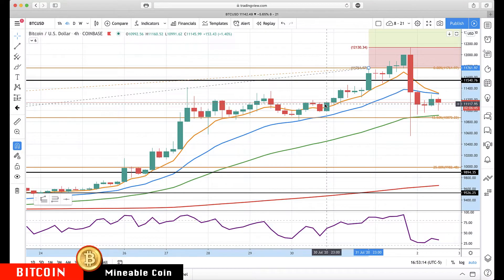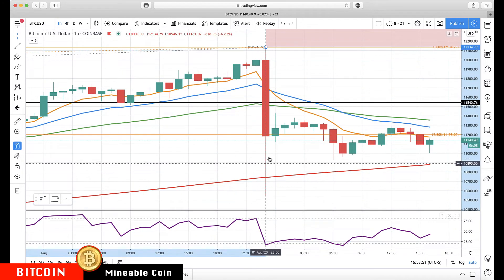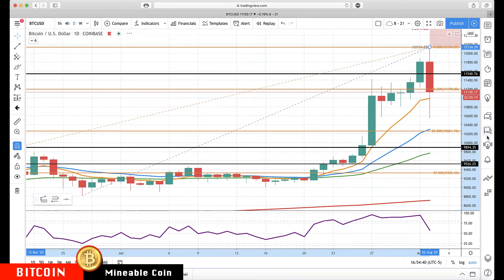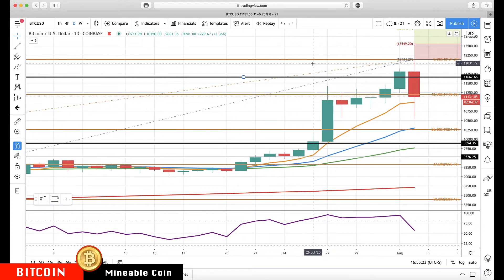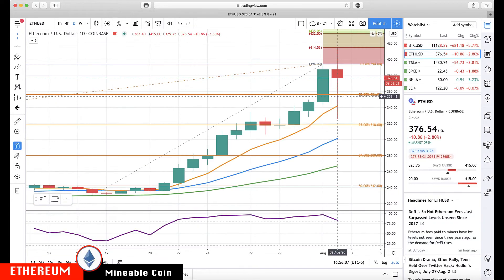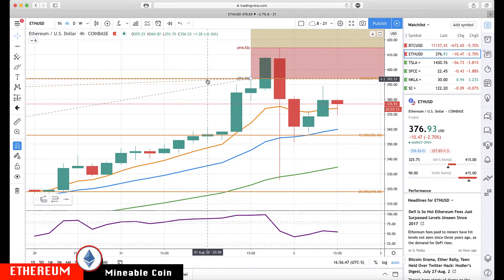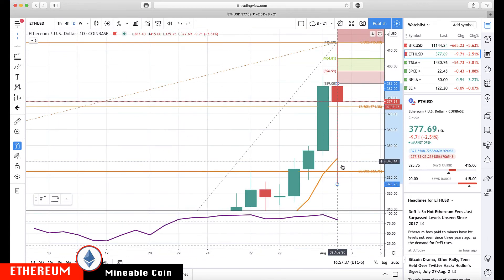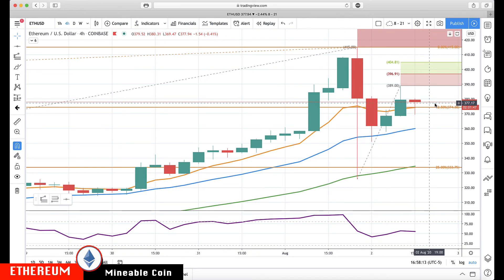BITCOIN : ETHEREUM : Aug-2 : Update Technical Analysis Chart